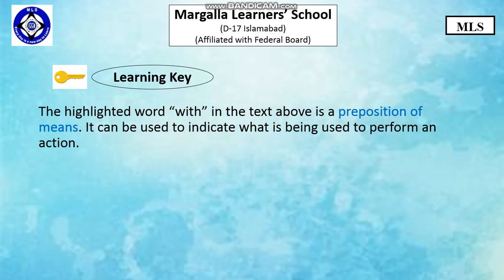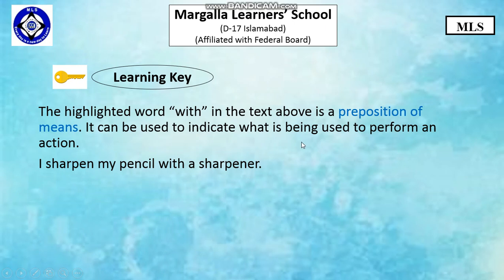Eng grade 2 lecture 9 pg # 15